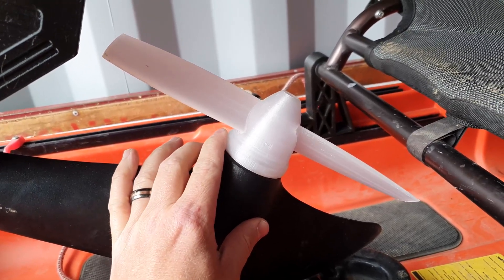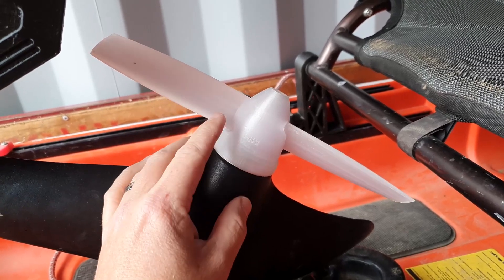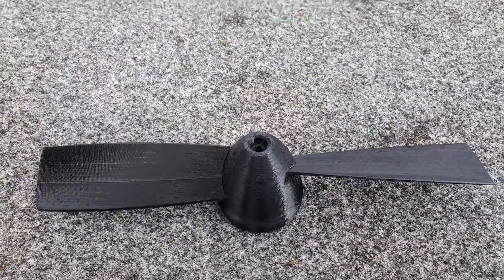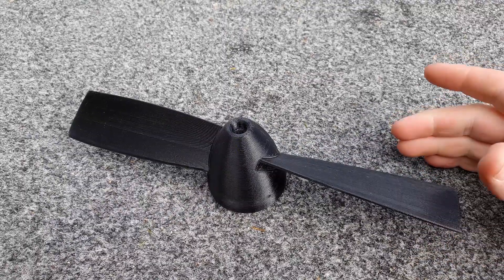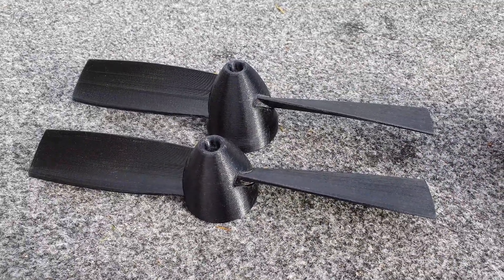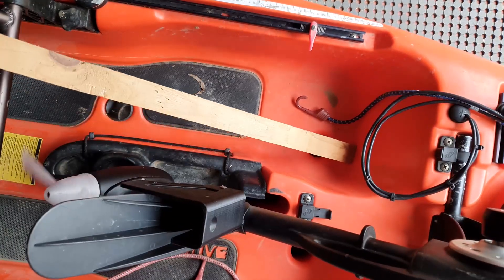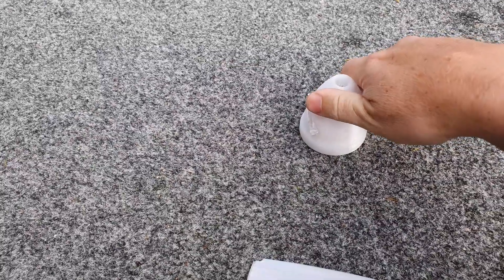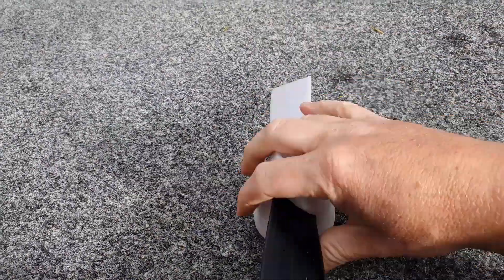3 piece propeller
A quick demo and explanation of a propeller I have been working on for the propel drive.
The design has a few advantages over the standard propeller, easy and compact way of bringing a spare prop in case of an indecent  occurs with the propeller breaking.
also opens up easy modification for testing out different propeller designs or pitch's .